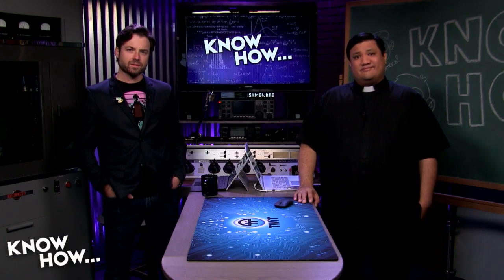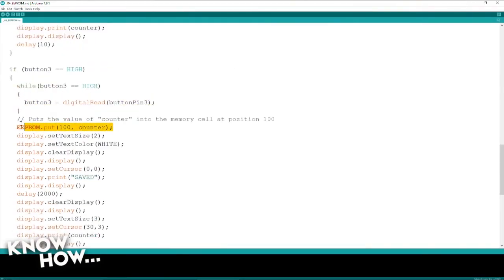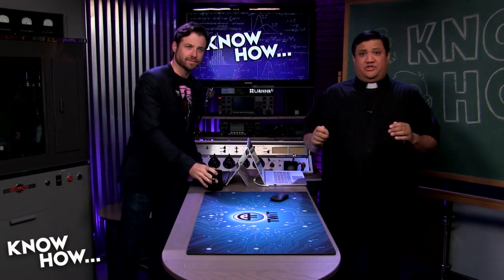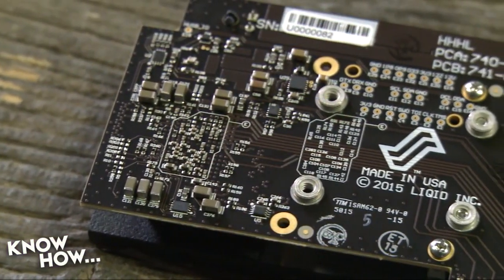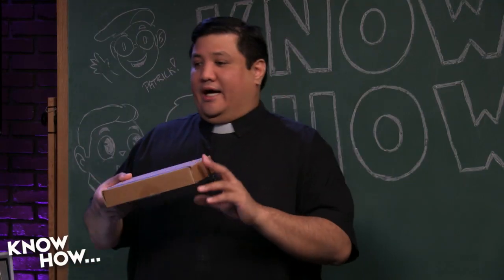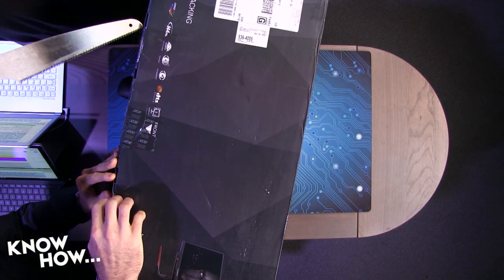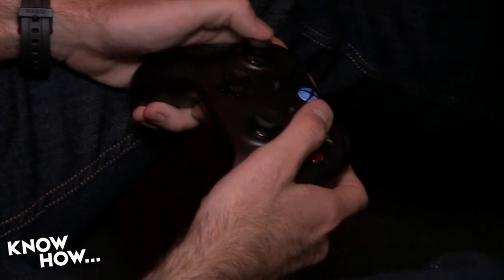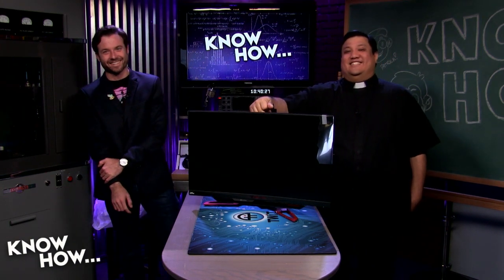Know How... 313: EPROM, X-Point, and a Dirty PC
How to save conditions on an Arduino for a sprinkler project, is X-Point worth getting for a home PC, first look at the Acer Predator z271t, and why you should clean your PC once in a while.

--Tweet at us at @PadreSJ, @Cranky_Hippo